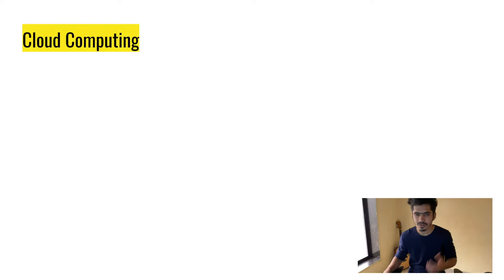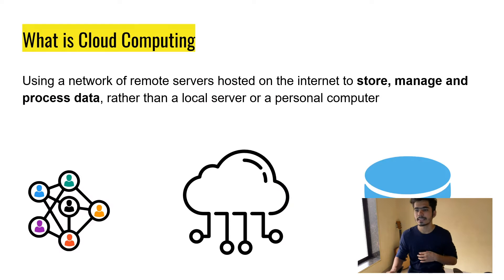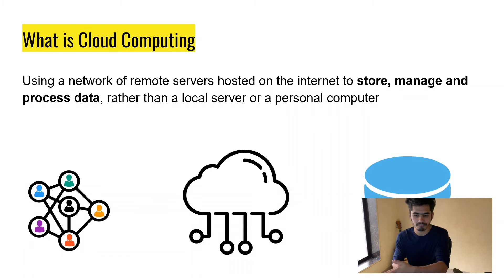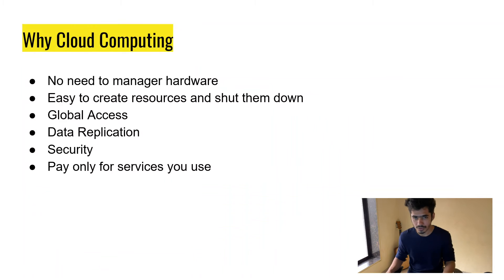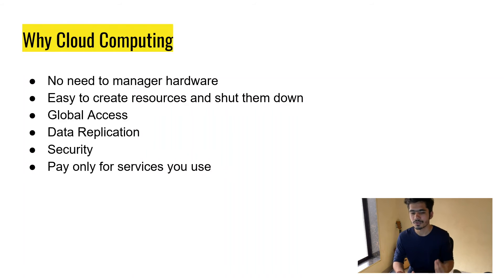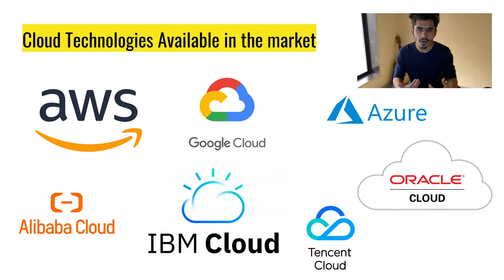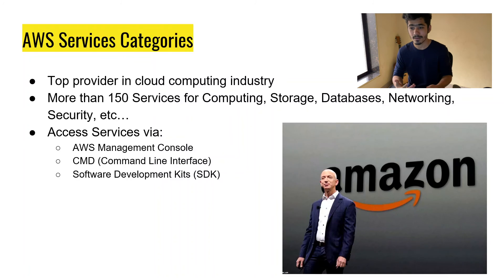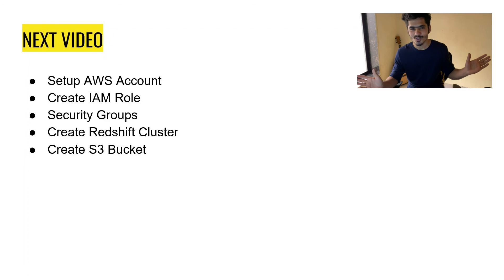What is cloud computing? - Best video to begin with | Cloud series - Part 1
What is cloud computing? While starting your journey in the field of software development you will come across cloud computing. Cloud computing provides a lot of benefits to software developers and it has become a much-needed skill for software developers and programmers.

This is an introductory video and the first video of our series, Data engineering project - Cloud series. In this video, I will explain to you, what cloud computing is? What are its benefits, about cloud providers etc.
There are a lot of cloud providers in the market such as Amazon Web Services (AWS),  Google Cloud Platform (GCP), Microsoft Azure, this video will help you understand which cloud provider to ahead with and why.

I have also created playlists for the data engineering roadmap and projects

My Accessories
📱 Camera (I use my phone)
⌨ Mouse and Keyboard